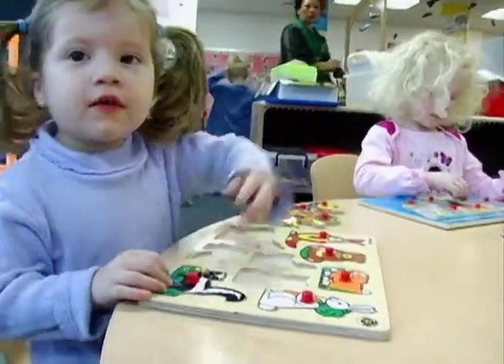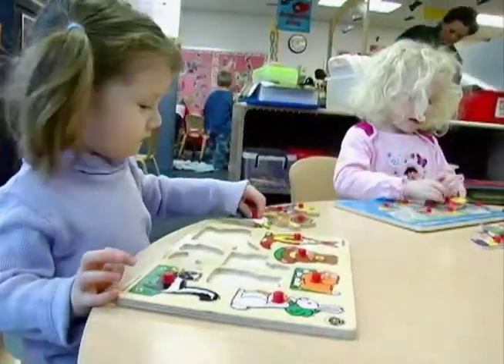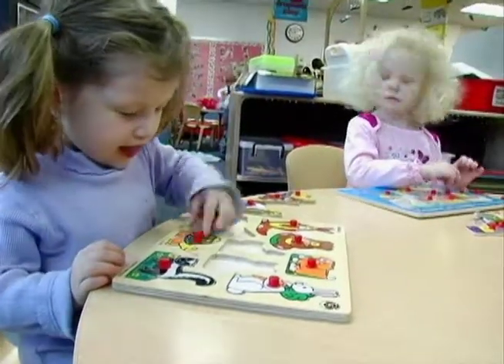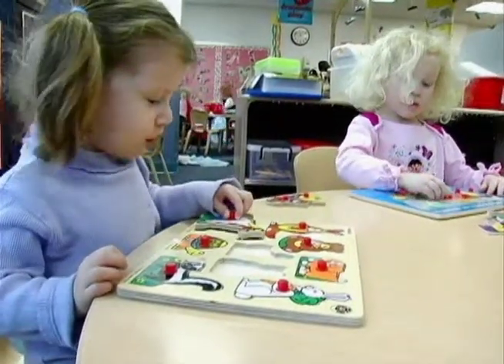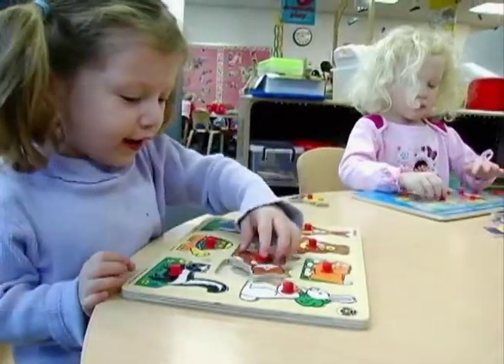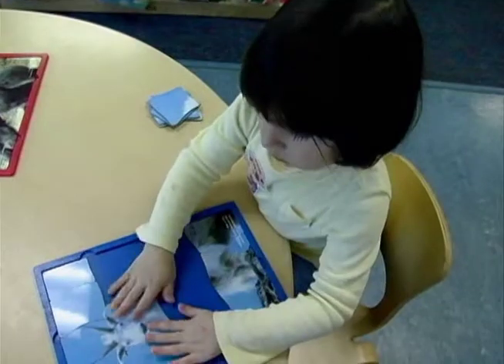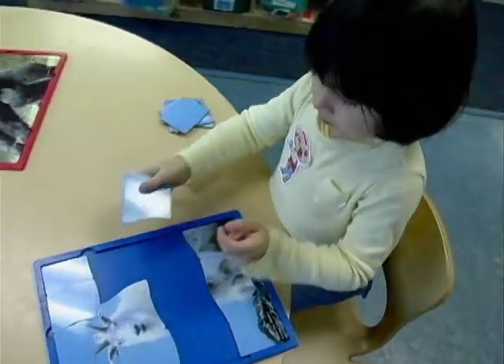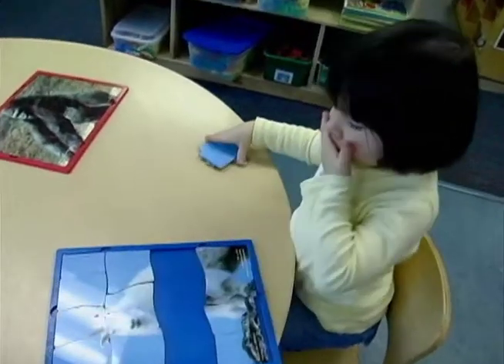GYCB Segment 3: Objective 5 - Graded Challenges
This video is from the training series “Guiding Young Children’s Behavior.”

To view other videos from Segment 3, Selecting Classroom Materials and Planning the Schedule,